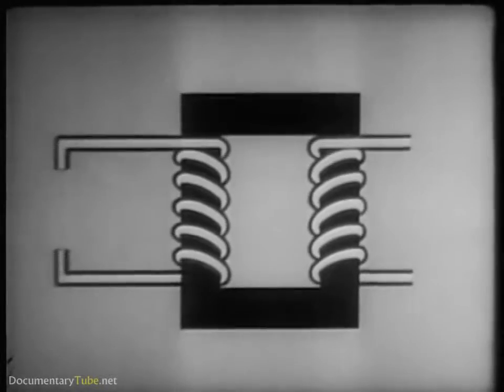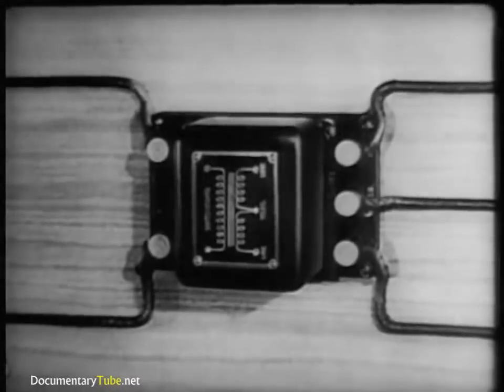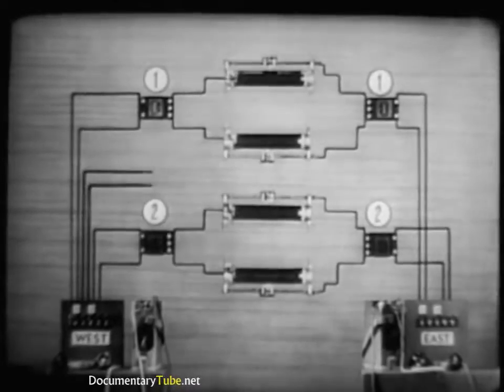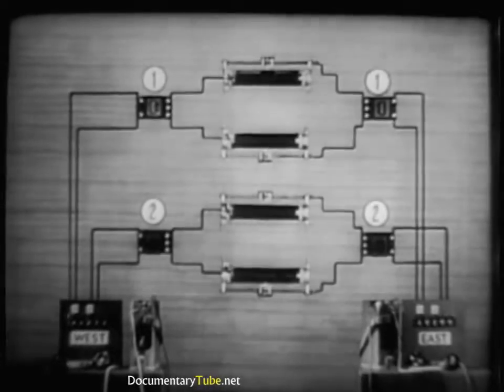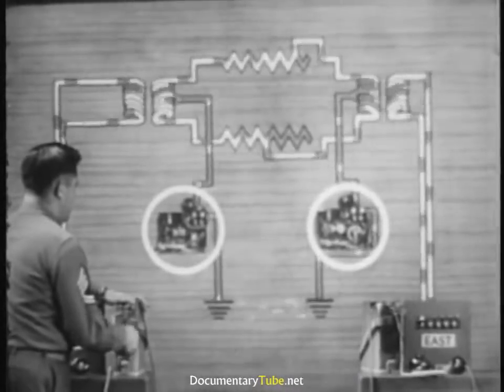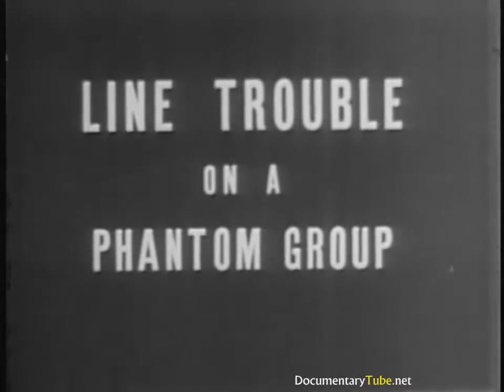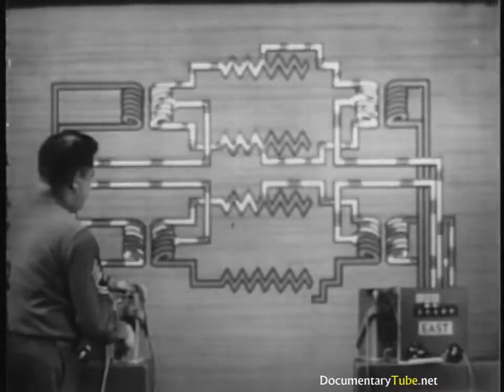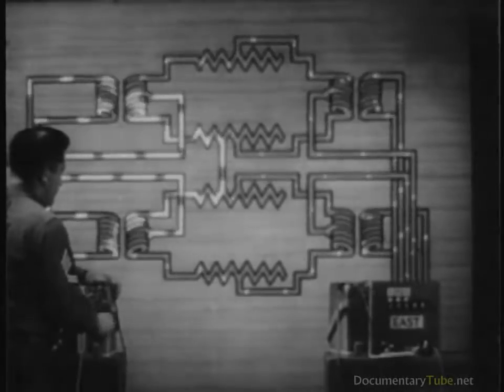HOW IT WORKS: WW2 Wired Communications - Full Documentary (720p HD) [Mr Hityn]